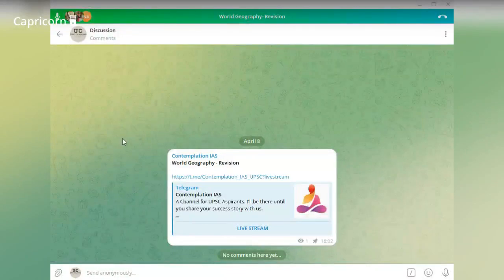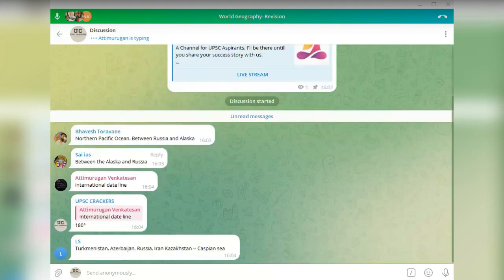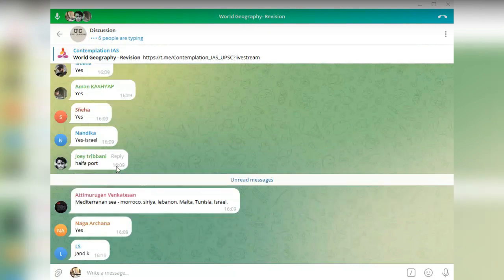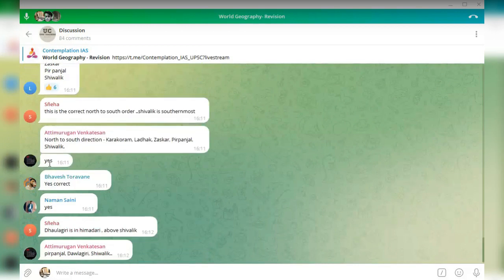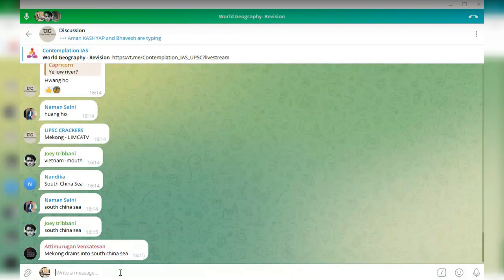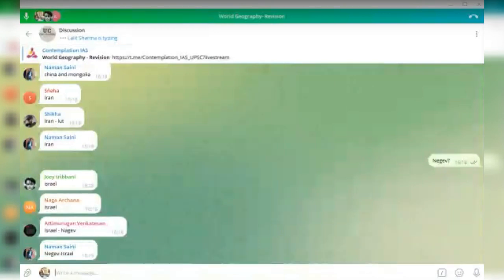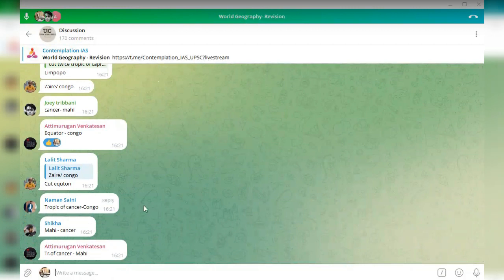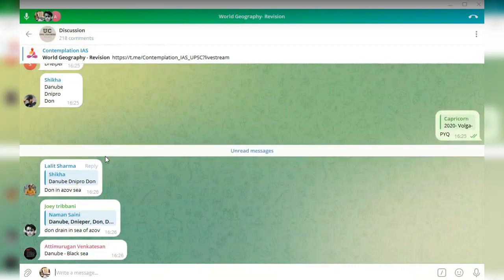Asia Continent Final Shot *Entire Mapping is covered in series* Prelims 2024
UPSC repeats Questions every year and here are some examples.

Join  @FutureConIAS  for more concepts

Are you planning to sit in Prelims without Mains Preparation? A blunder.

For you, we have curated Special programs.

✨Prelims & Mains Mentorship Program
✨Ethics & Essay Mentorship Program
✨Sociology Optional Program.

Iam customizing the strategy as per the weakness of student. Hence, it's the right time to introspect your performance and join the right guidance. Enrollments are open now- Do join us soon and let us diver into beautiful journey.

Your Support System!

Pioneer Live Quiz Series Recorded Sessions -

Revise entire World Geography- Continent wise mapping series. All PYQs from mapping covered.

Entire India Mapping in below mentioned links -